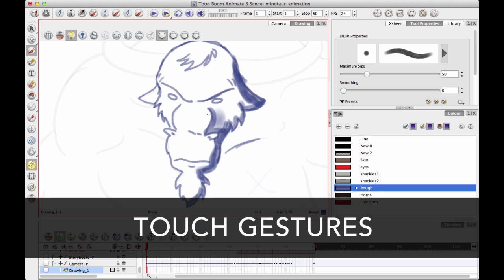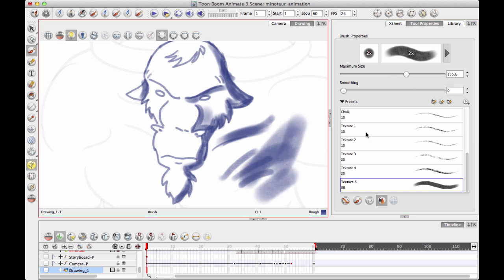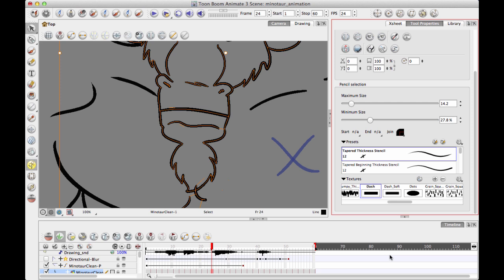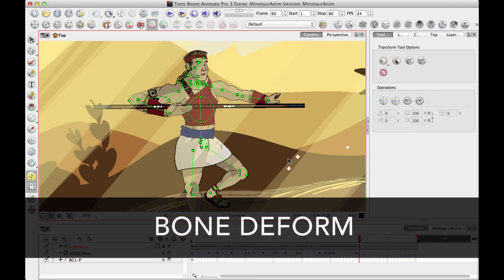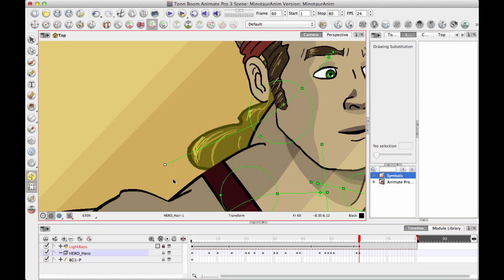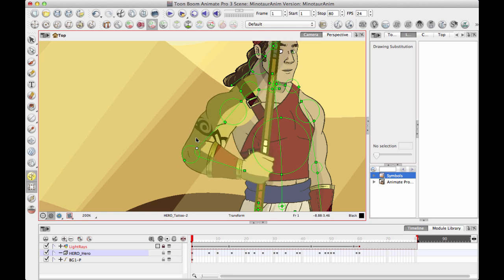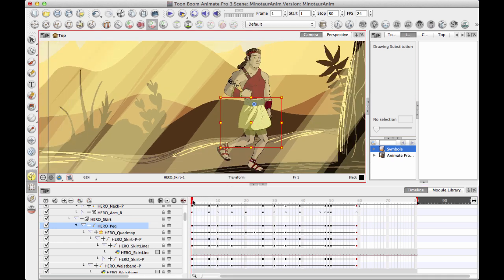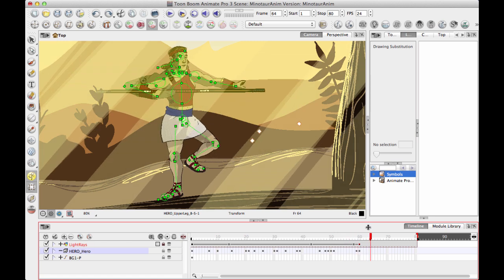Animate 3 and Animate Pro 3 What's New Demo Video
Watch this demonstration of the new features in Animate 3 and Animate Pro 3, presented by Product Manager Lilly Vogelesang.  She goes over some of the highlights of the new versions, including:

- 64-bit
- Touch Gestures
- Texture Brushes
- True Pencil
- Tool Presets
- Bone Deform

Check out the new Animate family on toonboom.com !